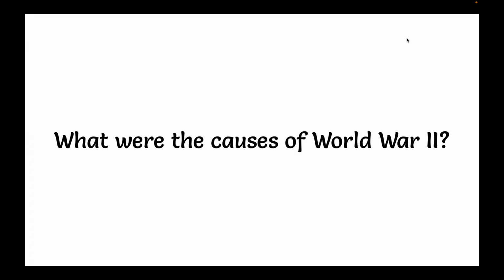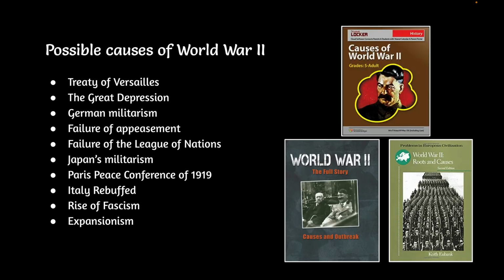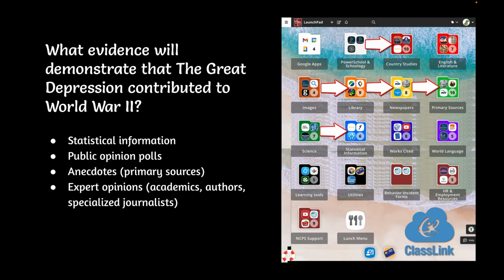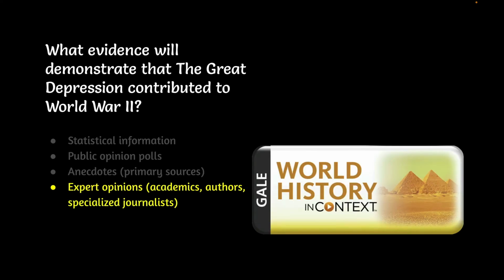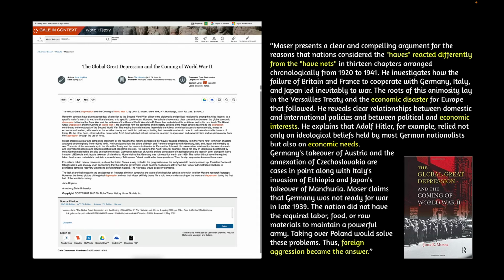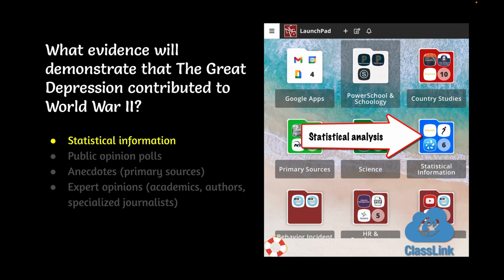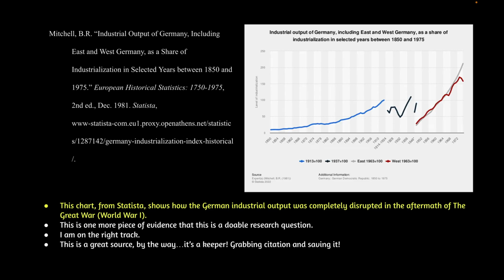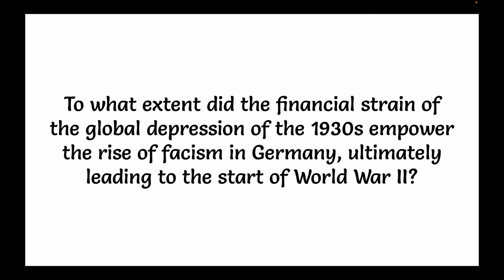Refining a Research Question - Weeks 10th grade